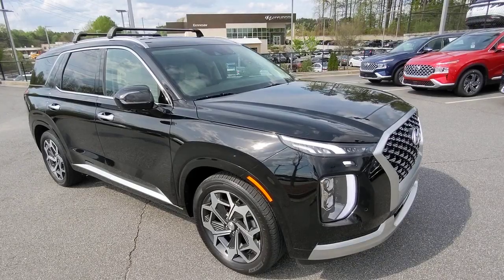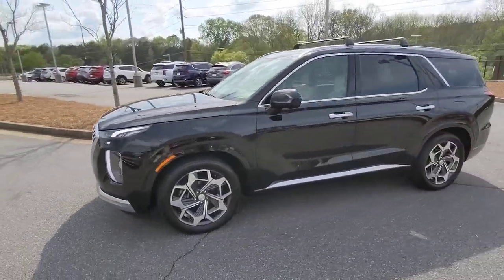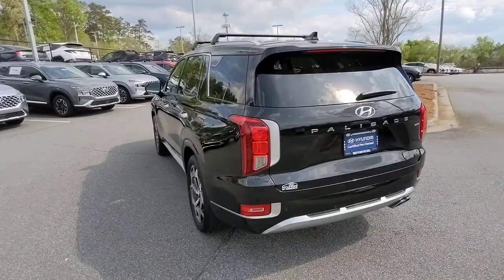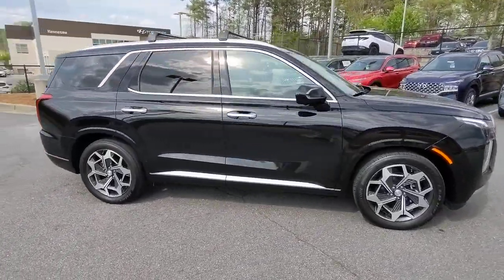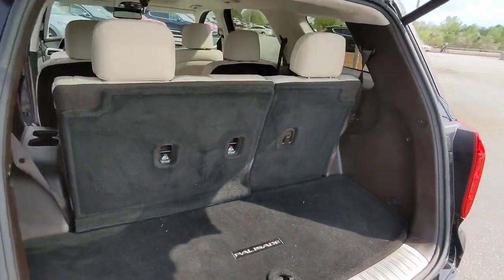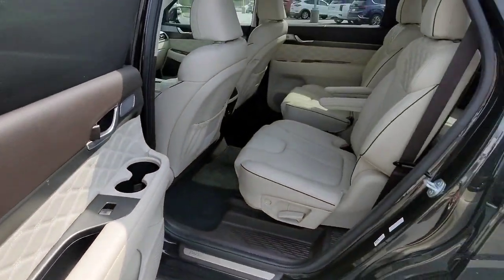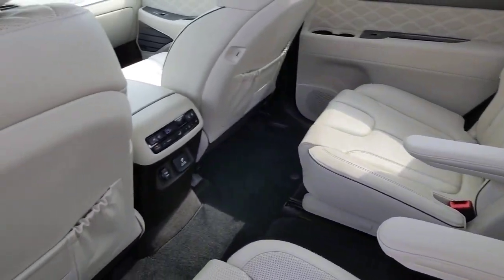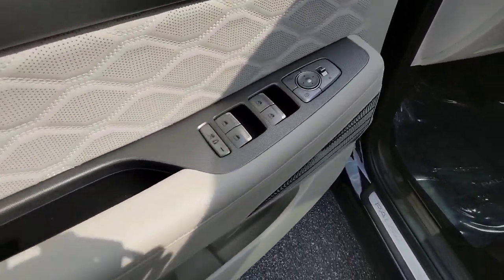2021 Hyundai Palisade Kennesaw, Marietta, Woodstock, Acworth, Roswell, GA H20491A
Becketts Black Used 2021 Hyundai Palisade Calligraphy available in Kennesaw, Georgia at Hyundai of Kennesaw. Servicng the Marietta, Woodstock, Acworth, Roswell, GA area.

Certified. Recent Arrival! Odometer is 11203 miles below market average!brbrBluetooth Hands Free 3RD ROW SEATING Apple CarPlay & Android Auto Auto High-beam Headlights Auto-dimming Rear-View mirror Emergency communication system: Blue Link Connected Car Service (3-year complimentary subscription) Fully automatic headlights Garage door transmitter: HomeLink Heads-Up Display Heated & Ventilated Front Bucket Seats Heated rear seats Heated steering wheel Memory seat Navigation System Option Group 01 Power driver seat Power Liftgate Power moonroof Premium Nappa Leather Seat Trim Radio: AM/FM/MP3 Premium Audio System Rain sensing wipers Steering wheel mounted audio controls Ventilated rear seats Wheels: 20 x 7.5J Calligraphy Exclusive Alloy. Clean CARFAX.brbrBecketts Black 2021 Hyundai Palisade Calligraphy AWD V6brbrHyundai Certified Pre-Owned Details:brbr  * Vehicle Historybr  * Limited Warranty: 60 Month/60000 Mile (whichever comes first) from original in-service datebr  * Roadside Assistancebr  * Warranty Deductible: $50br  * 173+ Point Inspectionbr  * Includes 10-year/Unlimited mileage Roadside Assistance with Rental Car and Trip Interruption Reimbursement; Please see dealers for specific vehicle eligibility requirements. 10-Year/100000 Mile Hybrid/EV Battery Warranty. 3 months Siru-iusXM trial subscriptionbr  * Powertrain Limited Warranty: 120 Month/100000 Mile (whichever comes first) from original in-service datebrbrbr*Please contact dealer for full details. All prices do not include taxes estimated tax fees dealer documentary fee certification costs reconditioning costs and any installed equipment. *Limited warranties see dealer for details.